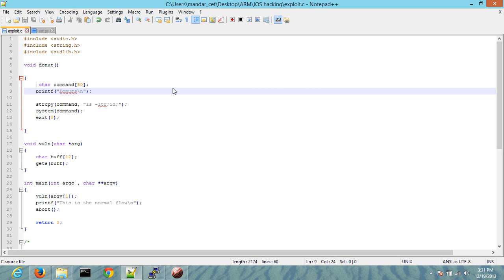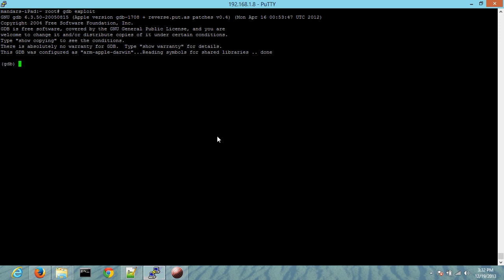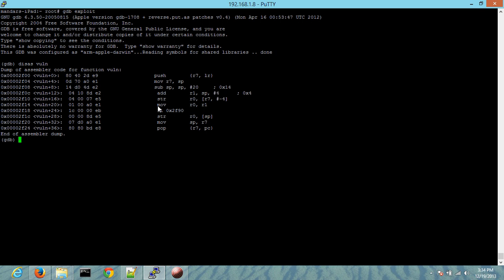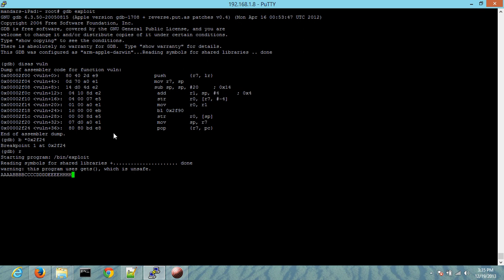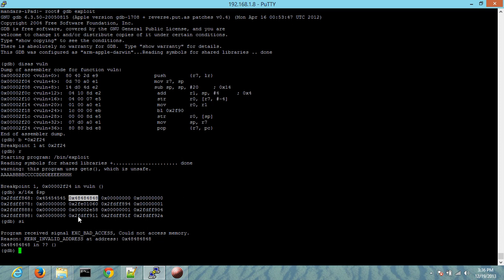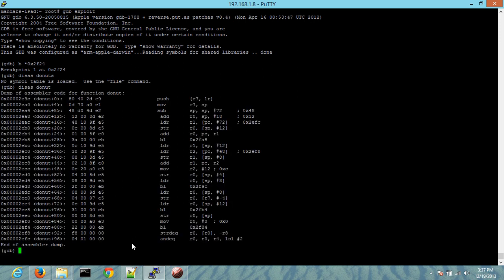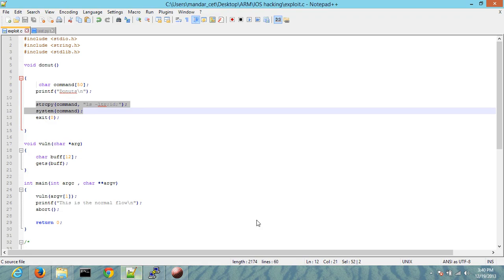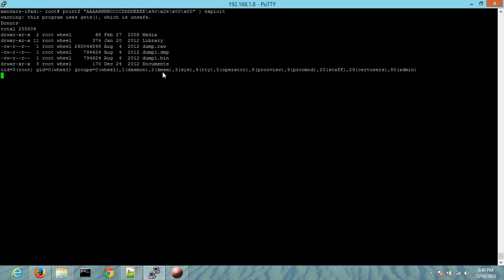ARM Exploitation (Simple Stack Overflow)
This exploit describes a simple stack overflow that can be executed against an application on an iOS 5 device. This exploit teaches some basics of ARM architecture and demos a simple application that is used to demonstrate the procedure for exploiting the issue.